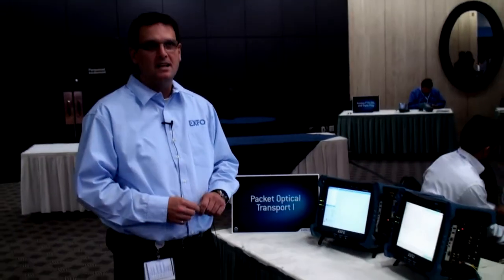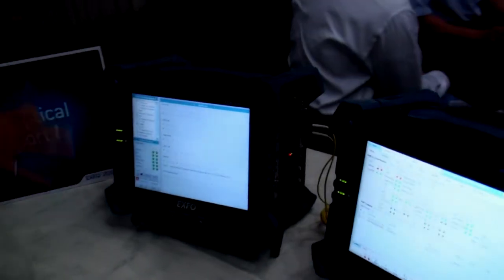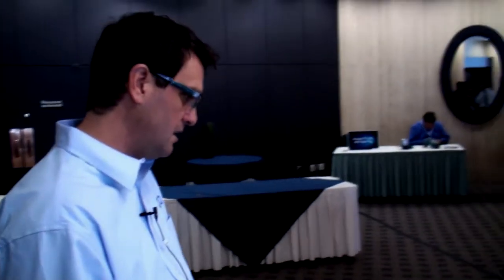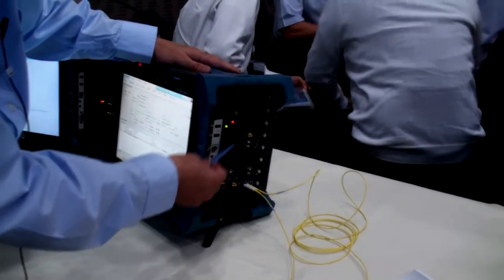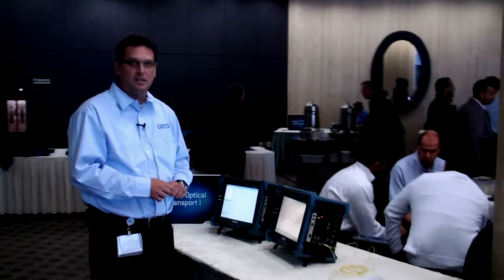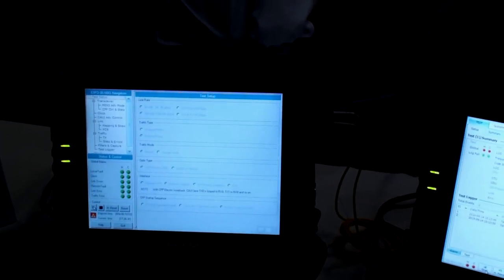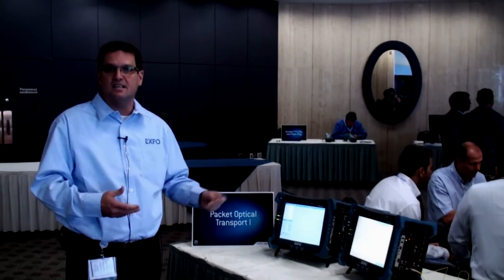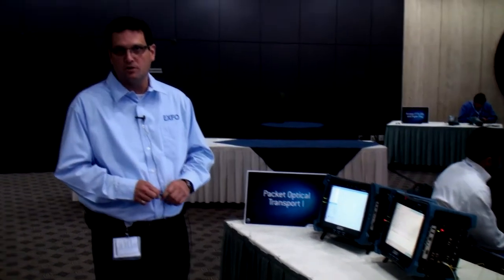EXFO's 40G/100G Test Solutions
- François Marcotte, Senior Application Engineer, highlights the newest 40G and 100G testing solutions at the EXFO Global Sales Conference 2010